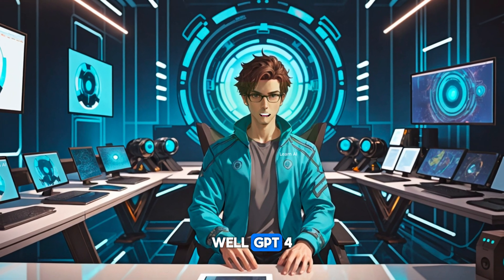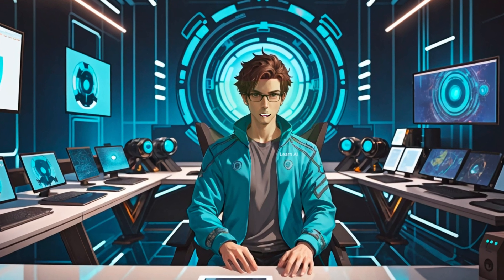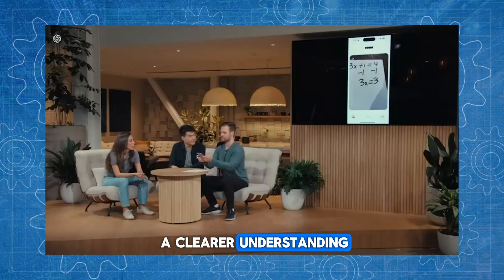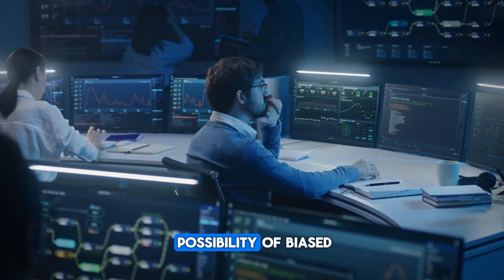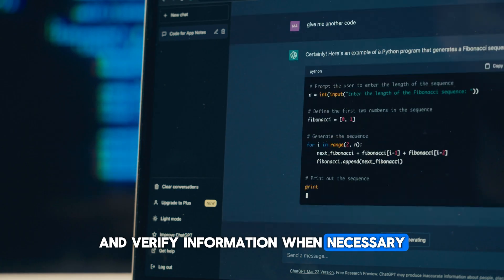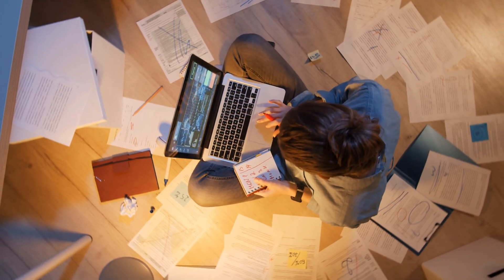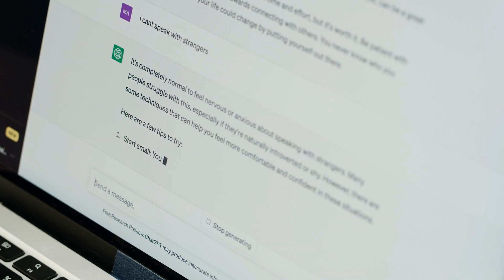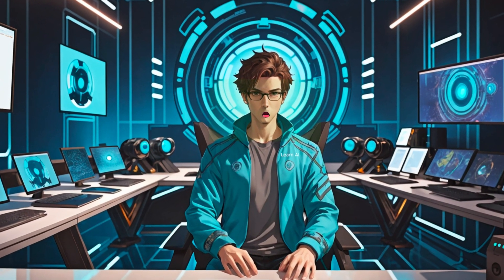OpenAI's Groundbreaking GPT-4o: Everything You Need to Know!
Title: OpenAI's Groundbreaking GPT-4o: Everything You Need to Know!

Description:
Ever wished for an AI assistant that not only listens to you but also sees and understands the world around you? Imagine a digital companion that can chat with you in real-time, sense your emotions, and respond with empathy. This isn't science fiction anymore. Recently, OpenAI introduced GPT-4o, an AI that's about to change how we interact with technology. From understanding complex visuals to picking up on emotional cues, GPT-4o is here to push the limits of artificial intelligence.

Join us as we dive into the incredible capabilities of GPT-4o and explore how this revolutionary tool can transform the way we interact with technology. With features like image uploading and questioning via Vision, real-time data access through Browse, and personalized interactions using Memory, GPT-4o is set to change the AI landscape.

In this video, we will:

Showcase a live demo of GPT-4o's impressive features
Highlight its quick response times and emotional voice capabilities
Explore the potential for productivity enhancement with its new desktop app
Discuss the holistic integration of text, speech, and vision inputs